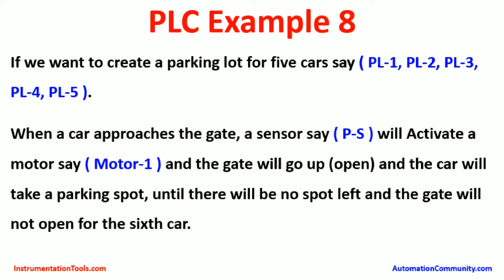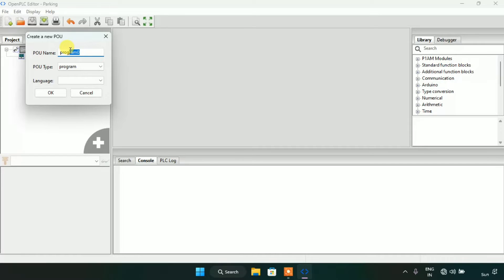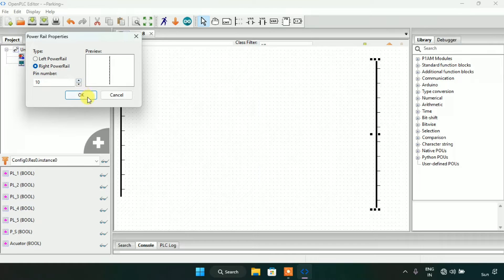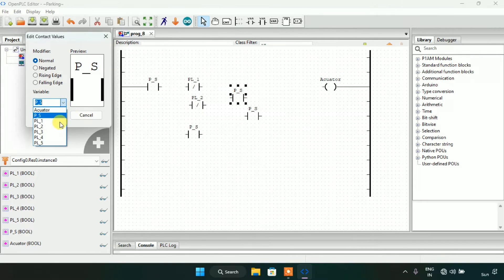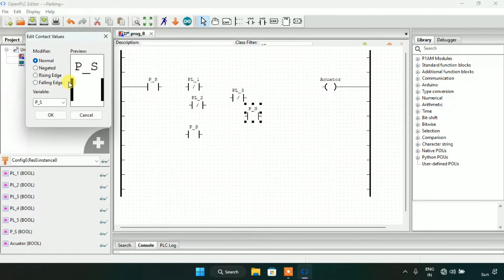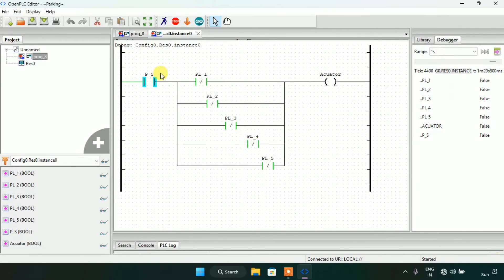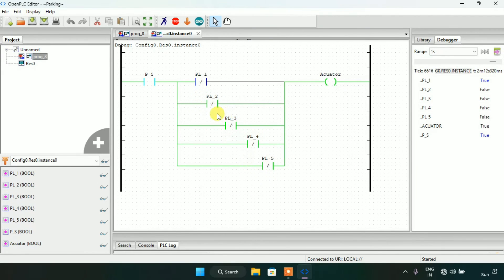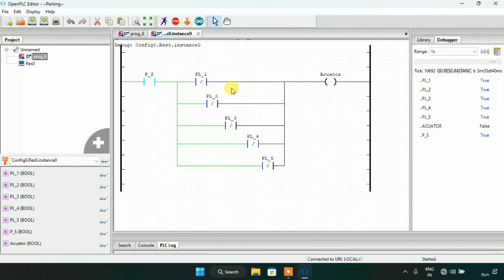Car Parking Lot Automation PLC Tutorial in OpenPLC Software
Learn about the simple Car Parking Lot Automation PLC Tutorial in OpenPLC Software.

If we want to create a parking lot for five cars say ( PL-1, PL-2, PL-3, PL-4, PL-5 ). When a car approaches the gate, a sensor say ( P-S ) will Activate a motor say ( Motor-1 ) and the gate will go up (open) and the car will take a parking spot, until there will be no spot left and the gate will not open for the sixth car.